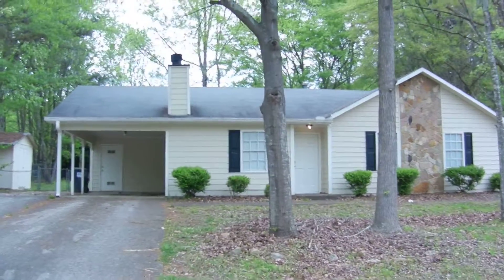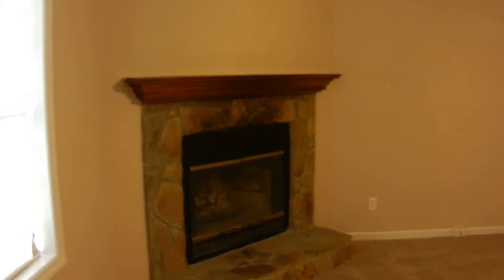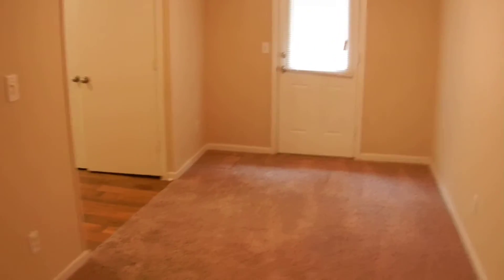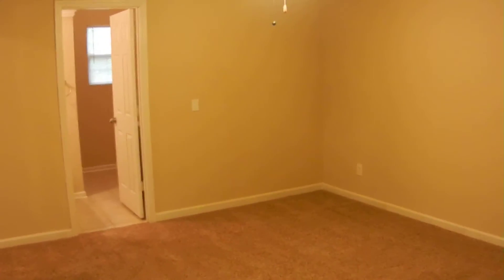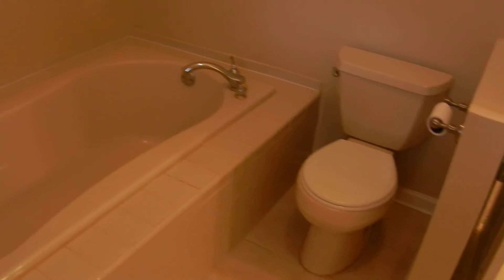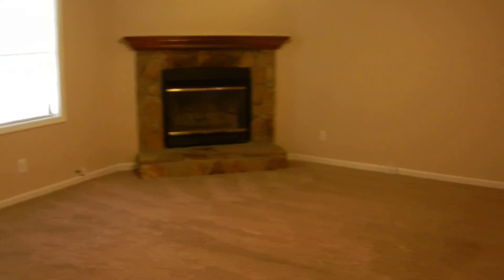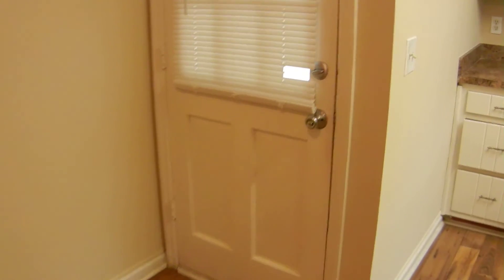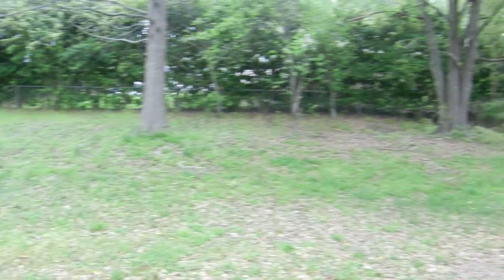3312 WEST VIEW COVE MKT. 4/13/16